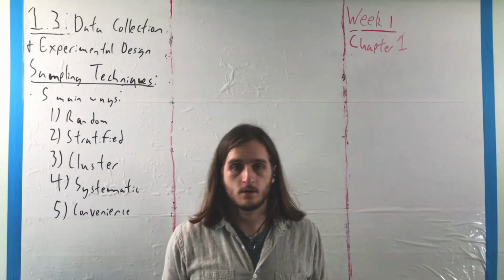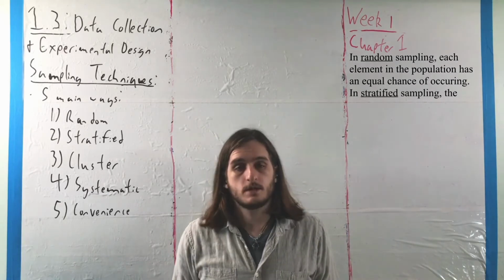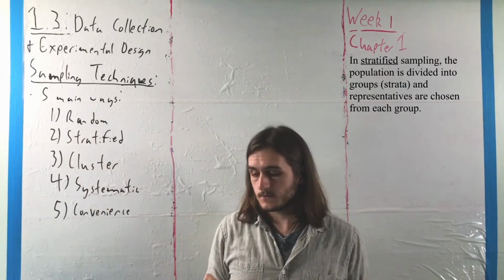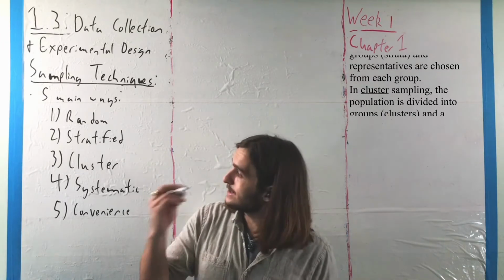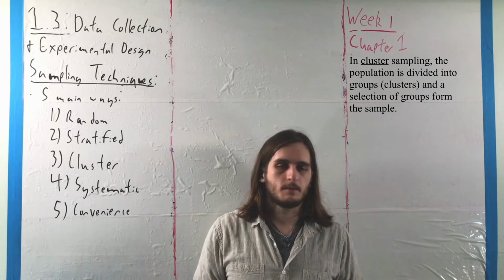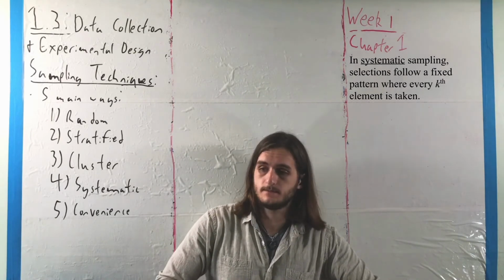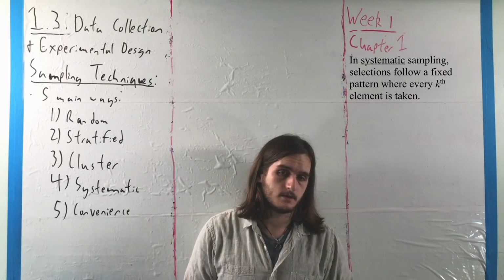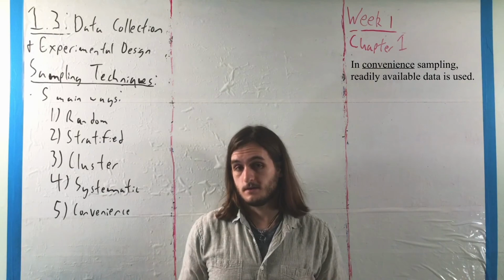1.3: Sampling Techniques